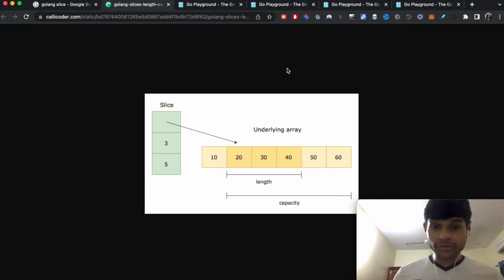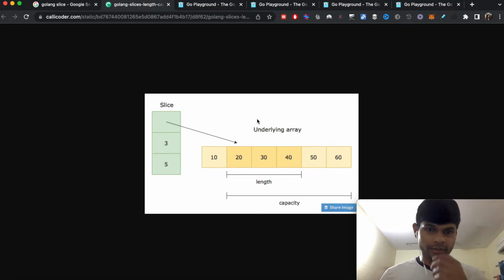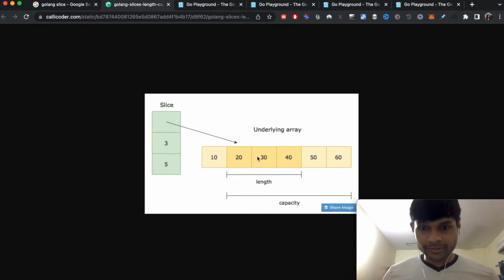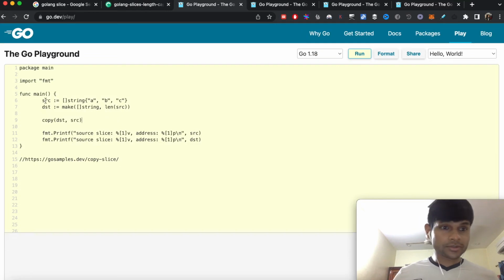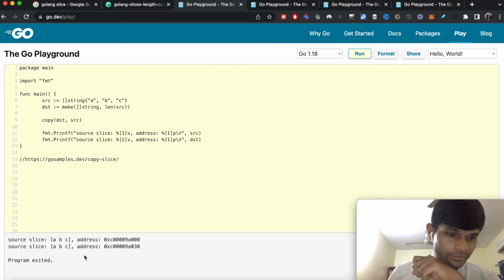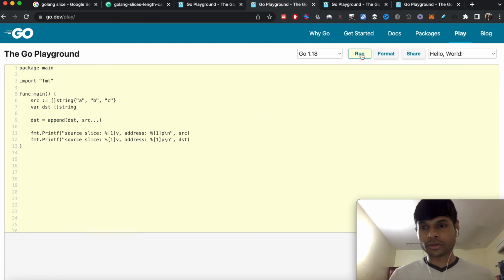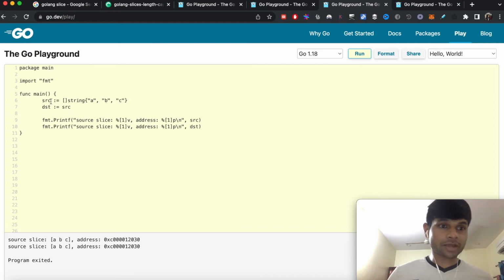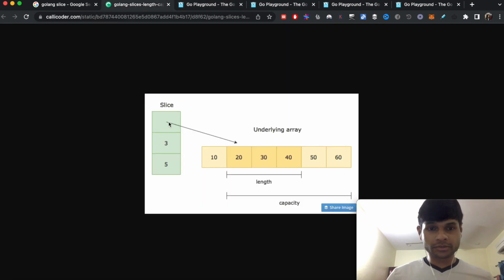Golang Slice: Copying a Slice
In this video I show how to properly copy a slice in Golang. It is not as simple as a simple assignment due to the way a slice works in Golang. A slice has an underlying array and a slice stores the pointer to an element in the array. So one needs to be careful before playing around with slice manipulation and copying as there might be unwanted changes to the original slice or the underlying array.